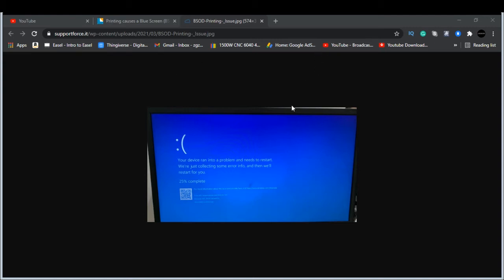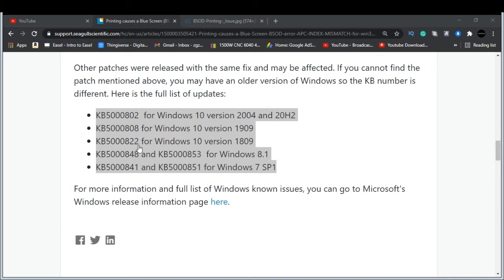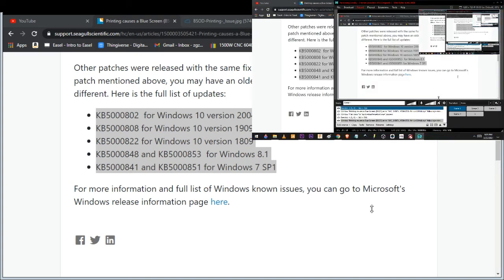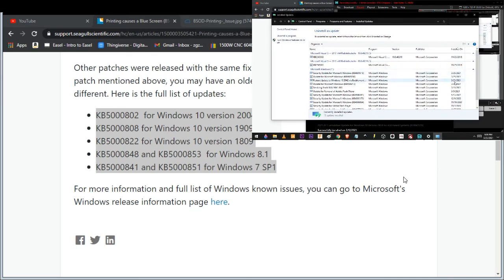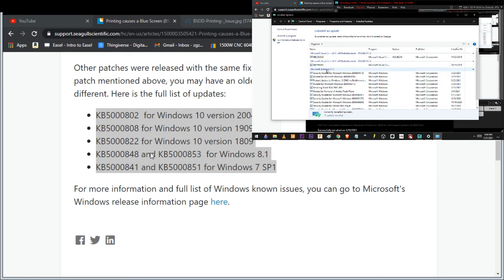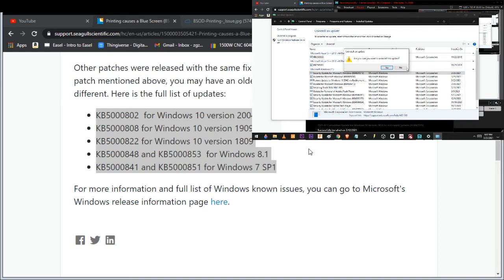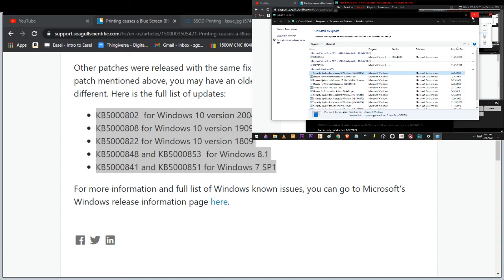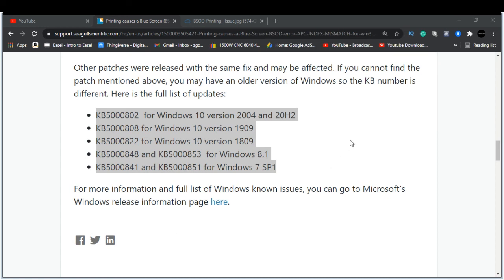Printing & Blue Screen Of Death BSOD March 2021 Windows Update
This video shows you how to go back to printing normally without restoring the pc or reformatting after the March 2021 Microsoft update. This is for those who still have problems after applying the hotfix and still getting crashes when trying to print. The hotfix or patch will not cure all computers and can still present problems like missing letters or images while printing.

This is the code shown during the blue screen : APC_INDEX_MISMATCH for win32kfull.sys.

Audio isn't great but you should be able to understand.